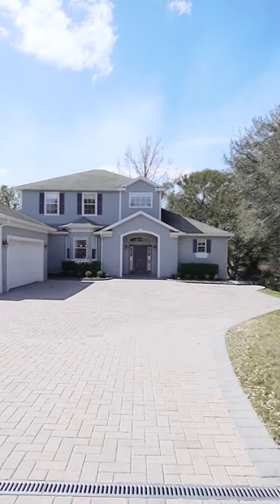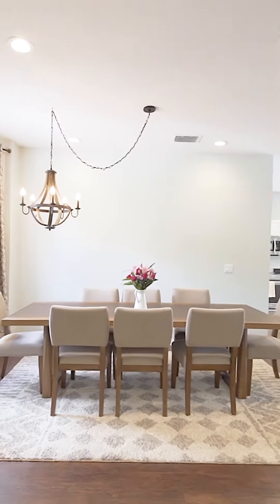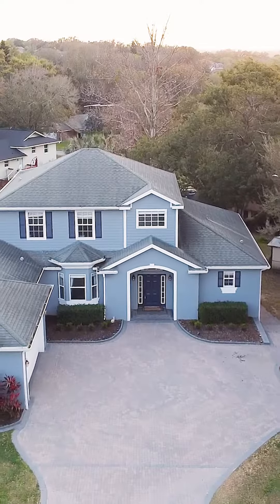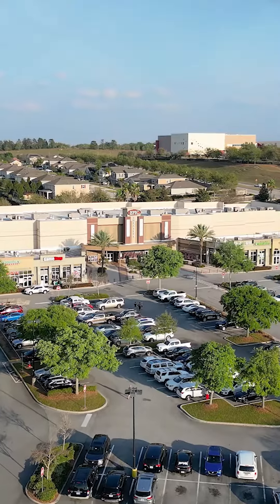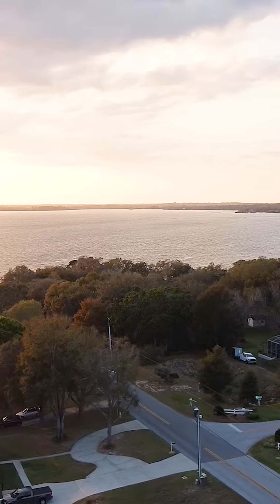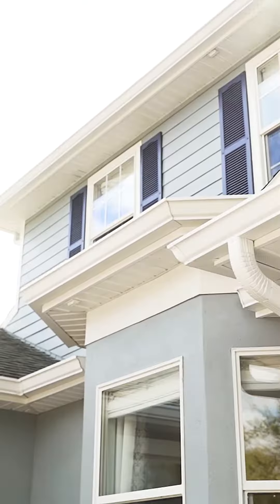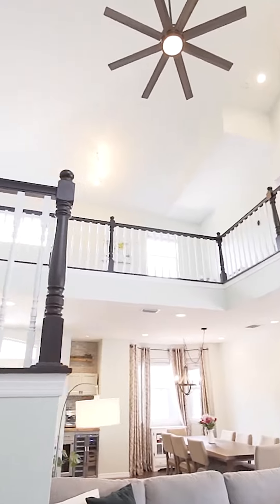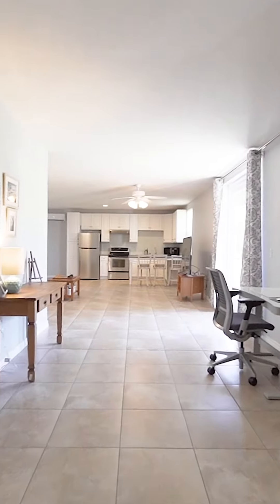Making a Move to Clermont? Must See! This Home has a Basement!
Are planning on making a move to Orlando, Florida but don't want to get caught up in the busy city life? Then you must see this home for sale in Clermont FL. This massive, unique home sits on a hill which allows for a basement. in Florida! Want a personal tour of this home or any other homes in the area? Want to learn more about this up and coming city, Clermont? Give me a call/text (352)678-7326. Have a great day!